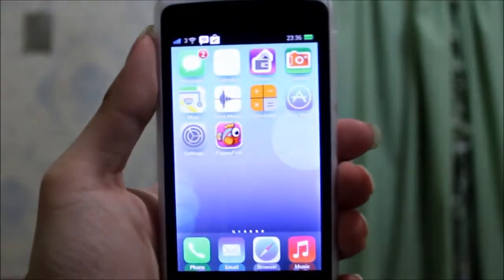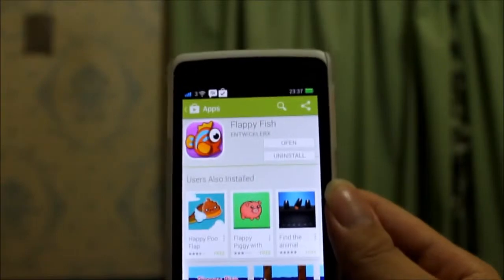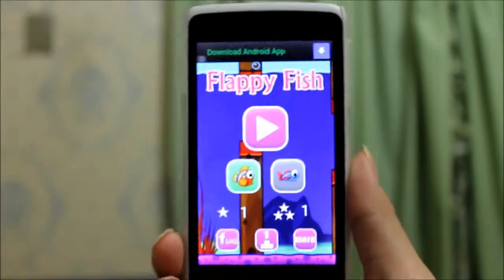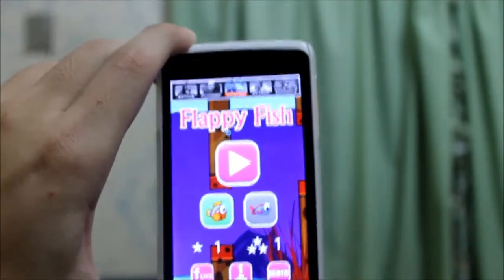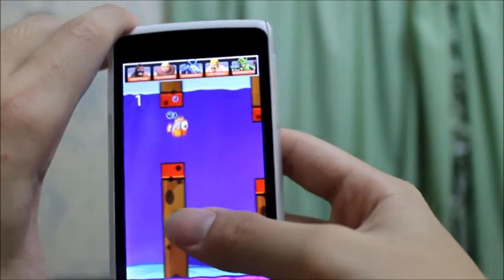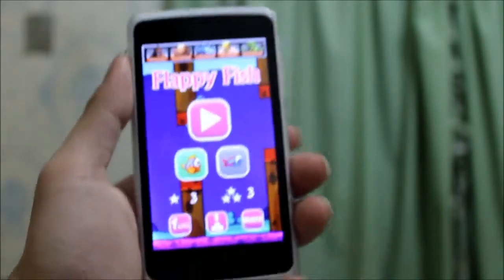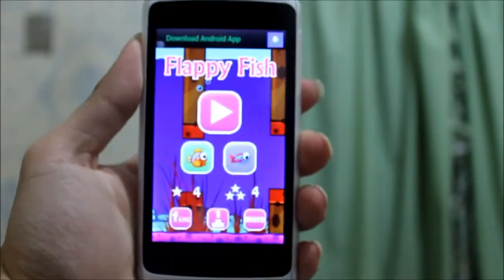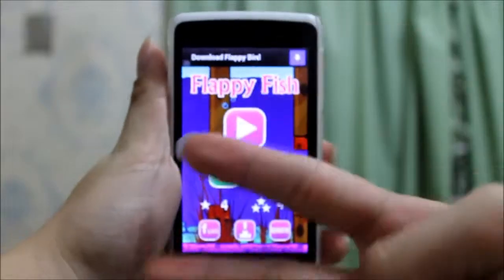Flappy Fish Game Review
Flappy Fish Game Review , its another game that is similar with Flappy Bird ! see how cool is this game :D

Hi! my name is Kevin Goly.
in this video i'll show you another Android Game called Flappy Fish that you can download it for free on Playstore !